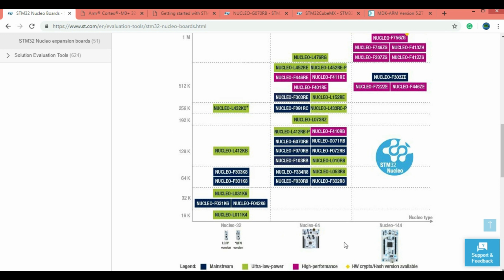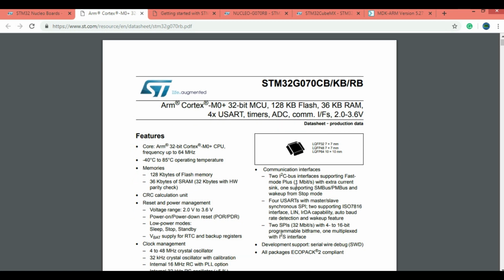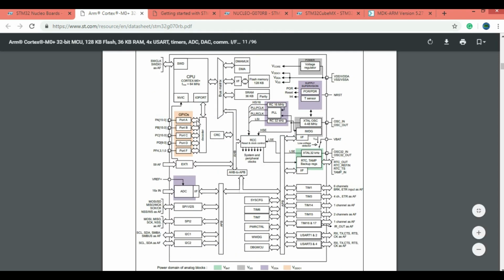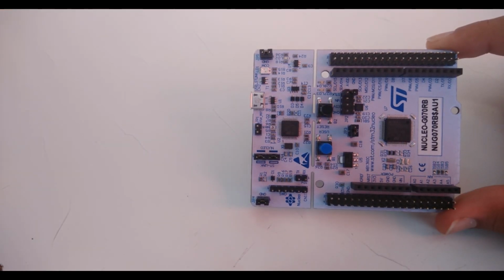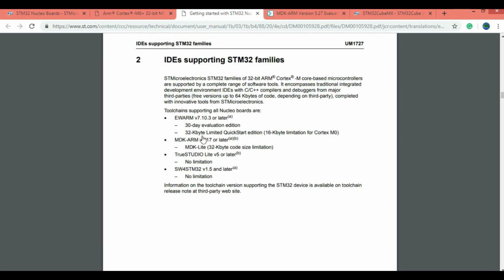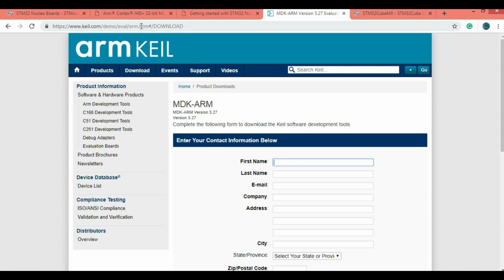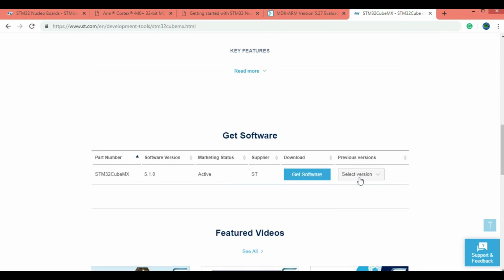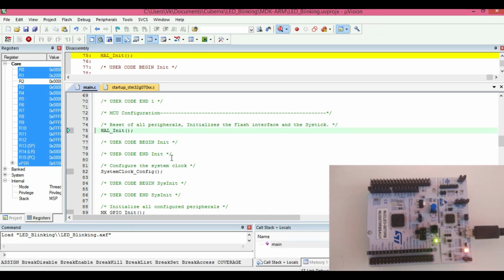Getting started with STM32 Nucleo-64 ARM Cortex M0+ board.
In this video, we will see how we can make software setup ready to get started with STM32 Nucleo-64 board.
We will see what are the different toolchain options available for Nucleo 64 board. Then I will demonstrate the steps required to prepare
Keil MDK ARM toolchain ready. We will install Keil and STM32CubeMX tools to program our controller.

Along with that, we will discuss the basic architecture of STM32G070RB ARM Cortex M0+ core